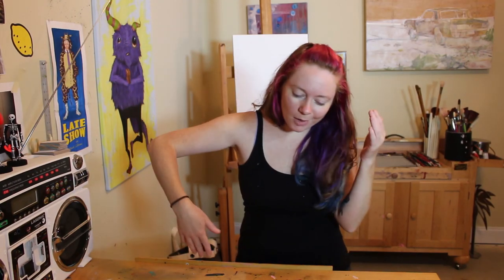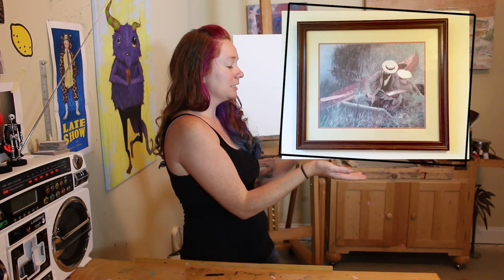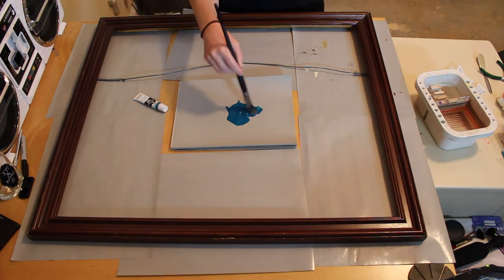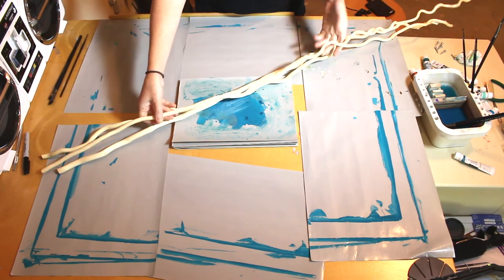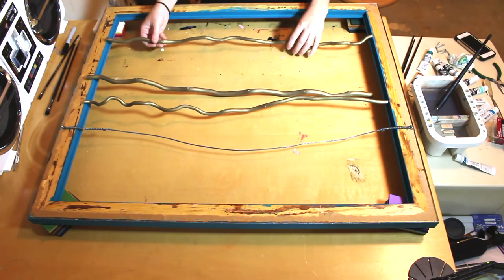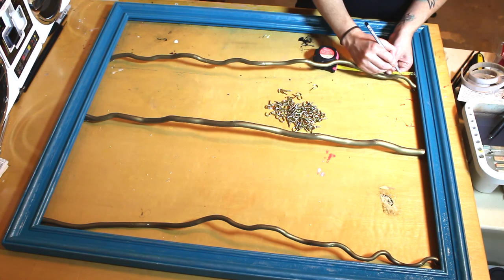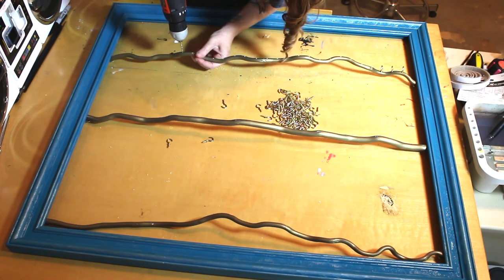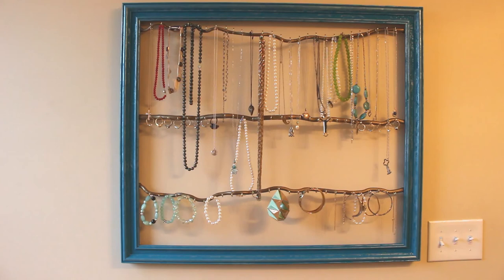DIY Jewelry Wall Organizer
I turned an old picture frame and some sticks into an inexpensive wall organizer for my jewelry! Check it out!

Supplies I used can be found here:

Frames (there is such a HUGE variety found at Jerry's Artarama!!)

Paint - the colors I used were Peacock Blue, Pearlescent Mint, and Japanesque Black Gold